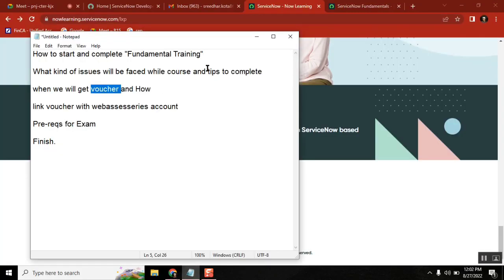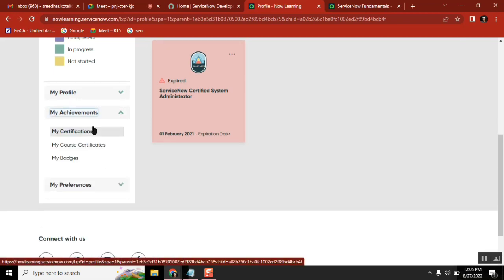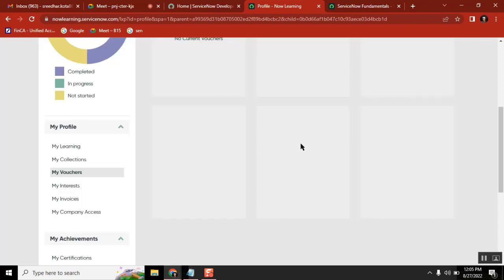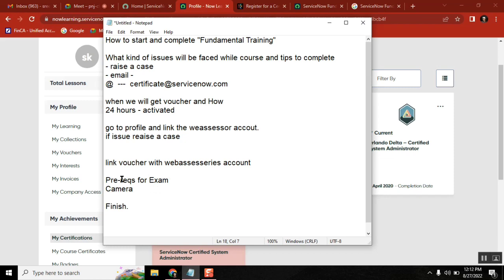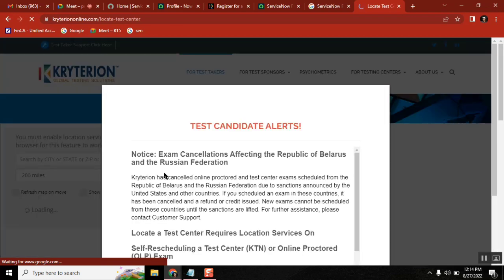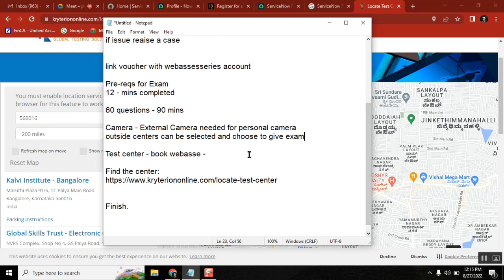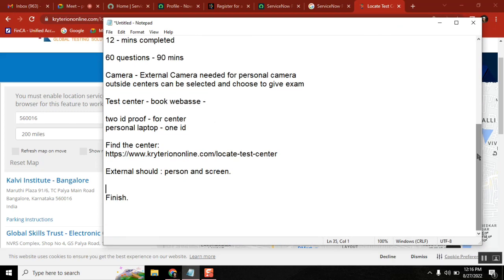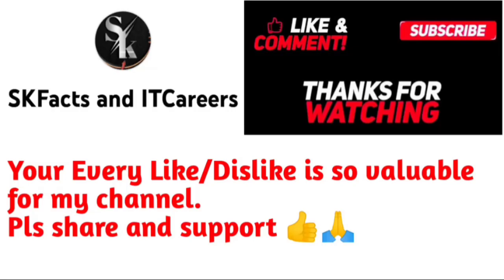FREE OFFER CSA certification course Exam COMPLETE details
ServiceNow CSA Certification steps

How to start and complete "Fundamental Training"

search - "CSA"
then open "ServiceNow Fundamentals On Demand"

What kind of issues will be faced while course and tips to complete
- raise a case and then wait for 24 hours or

When we will get voucher and How 24 hours - activated

go to profile and link the webassessor account.

link voucher with webassessor account

Pre-Reqs for Exam

Precaution: ***
verification is strict when we do at home.
downloading a browser - download and run (exe).
biometric -

Time and questions ***
60 questions - 90 mins

Camera
External Camera needed for personal camera
outside centers can be selected and choose to give exam

Test center - book webassessor.

two id proof - for center
personal laptop - one id

External should : person and screen.
Finish.